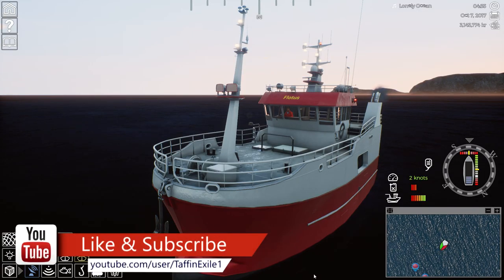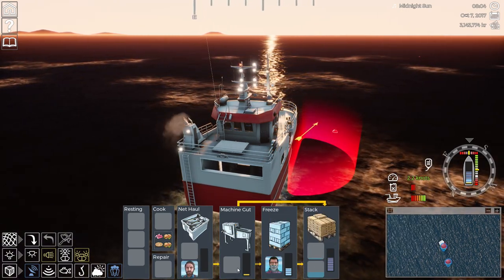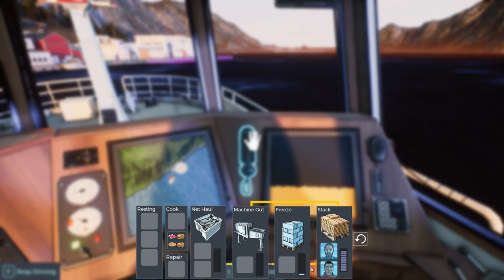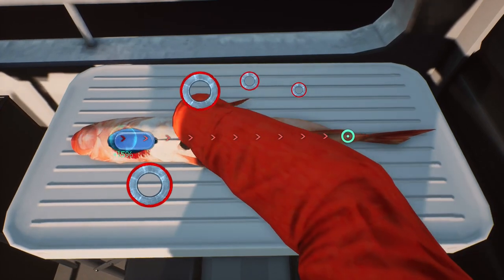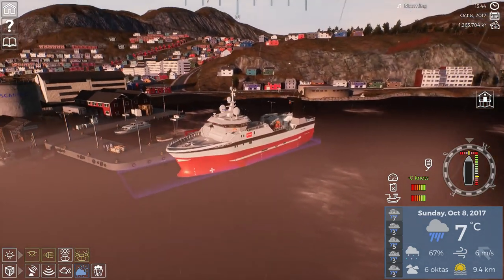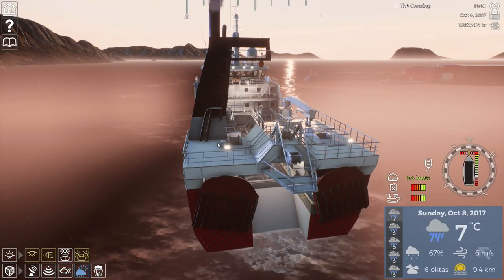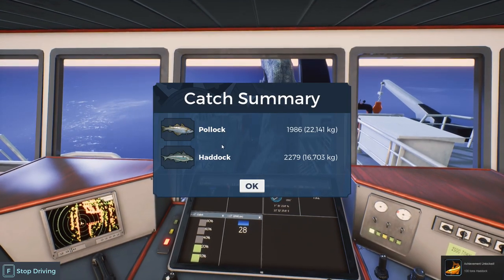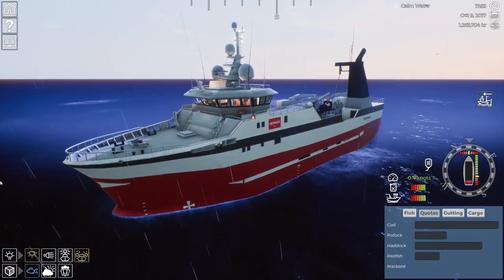Fishing: Barents Sea | Lets Play | Happy Hermes Accidents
Taking a Look at Fishing:Barents Sea as we start our commercial fishing career!